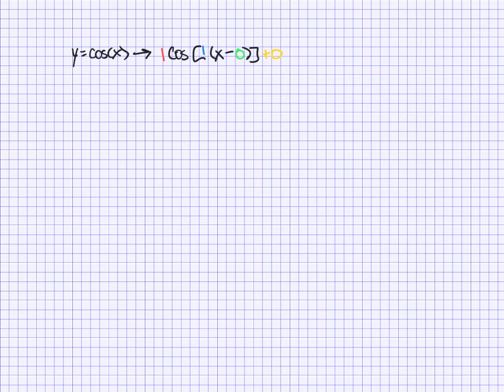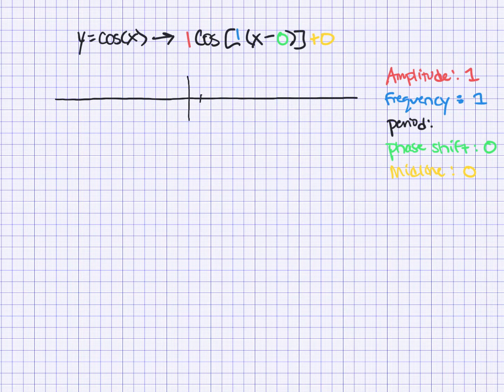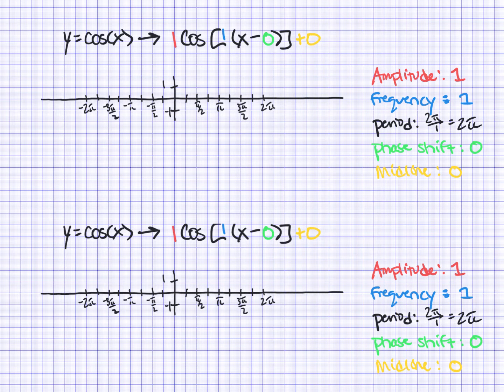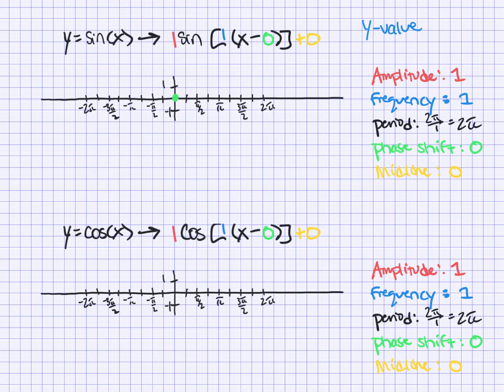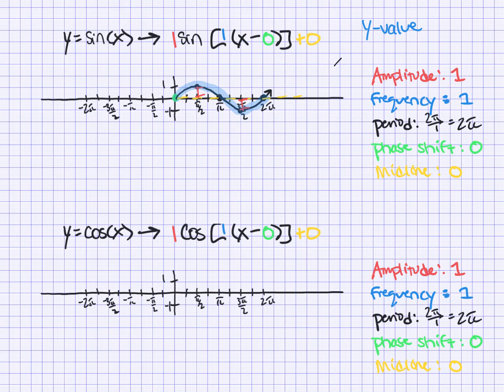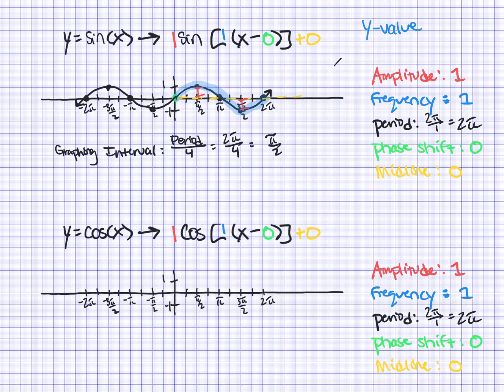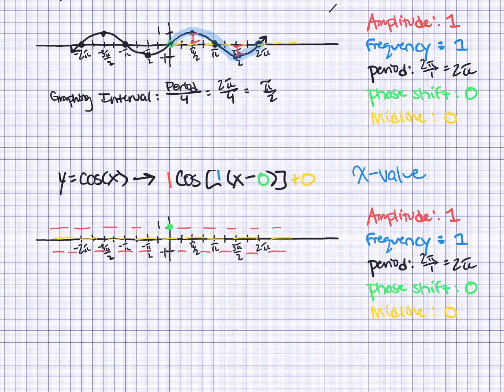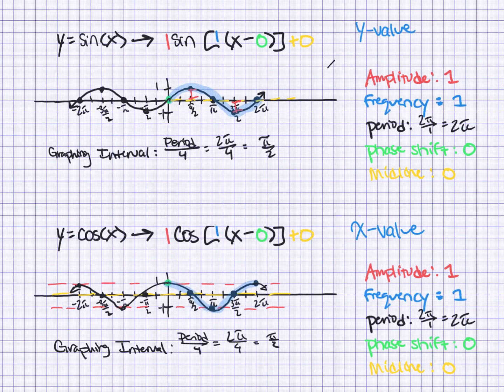Graphing Trig Day 3 Parent Graphs Video.mp4